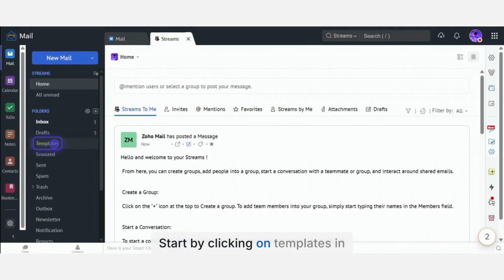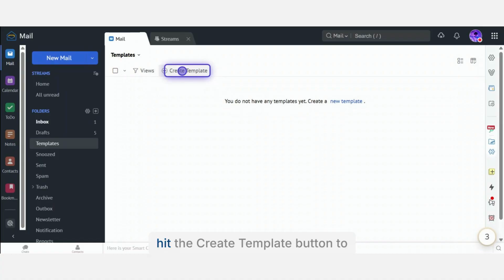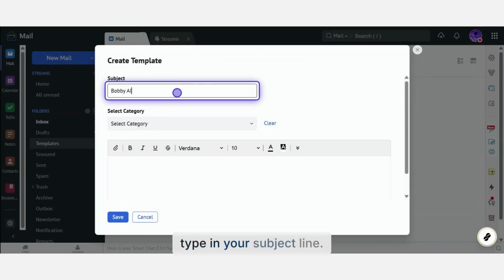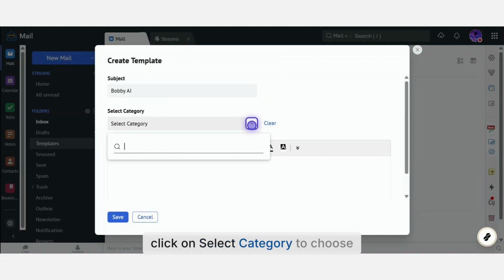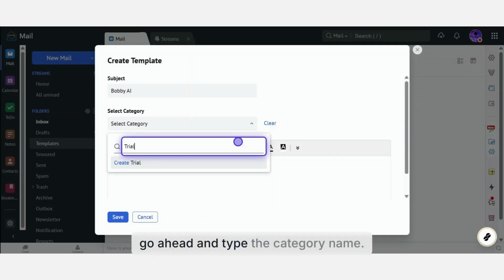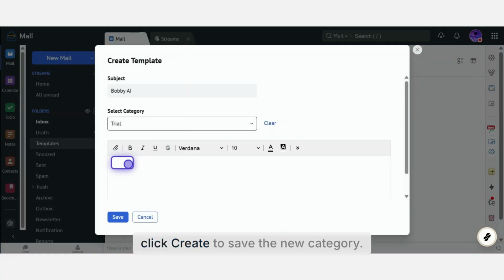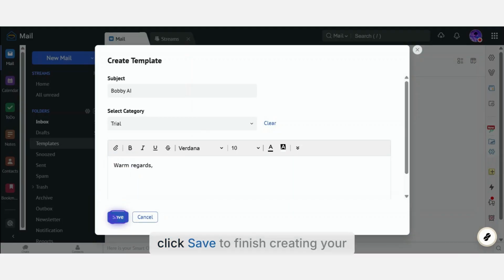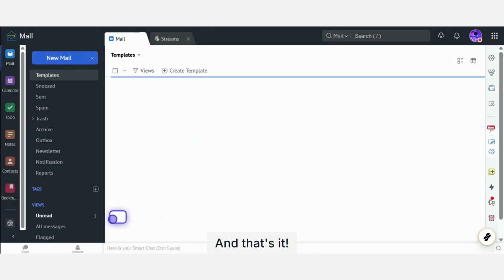How to Create an Email Template in Zoho Mail (Tested)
In this video, we discuss how to create an email template in Zoho Mail in under 2 minutes. You'll learn to create a reusable email template and set up categories for easy organization. Follow along to make your own email template and save time on repetitive messages.

00:00 Introduction to Reusable Templates
00:18 Navigating to Templates
00:32 Configuring Template Details
01:07 Writing and Saving the Template
01:22 Template Created Successfully
01:32 Feedback and Thanks